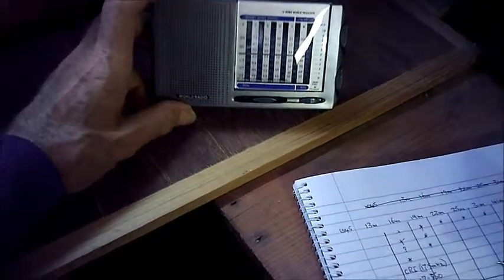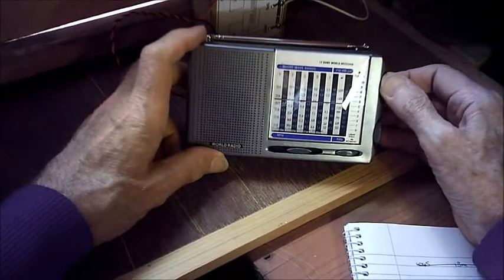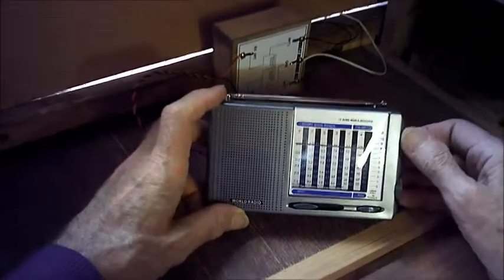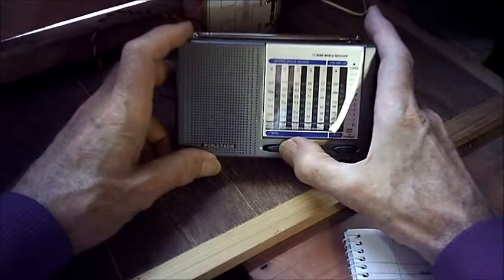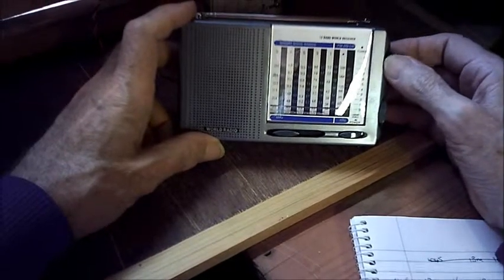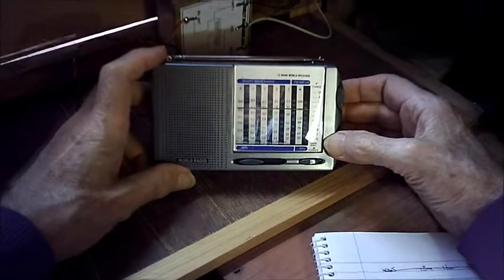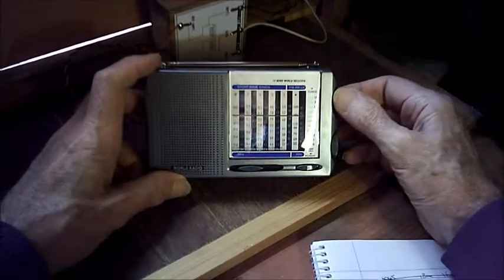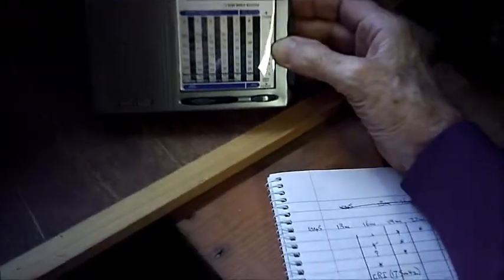RAD108 world band receiver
RAD108 world band receiver, modified and working with a short doublet antenna at 1400 hrs BST.